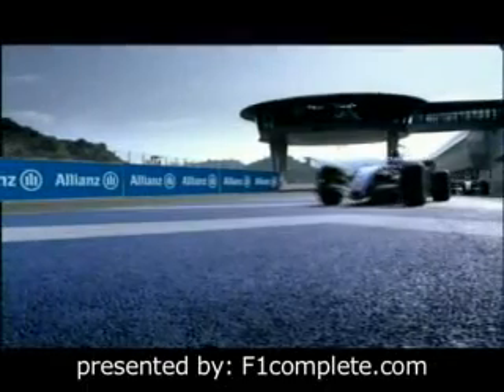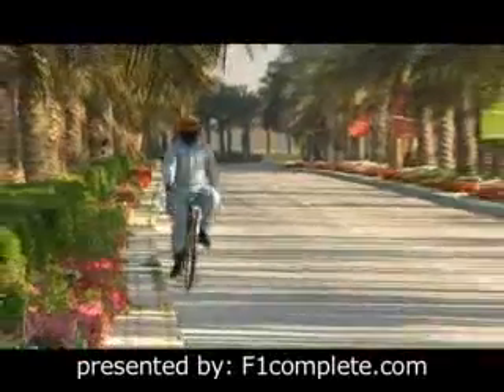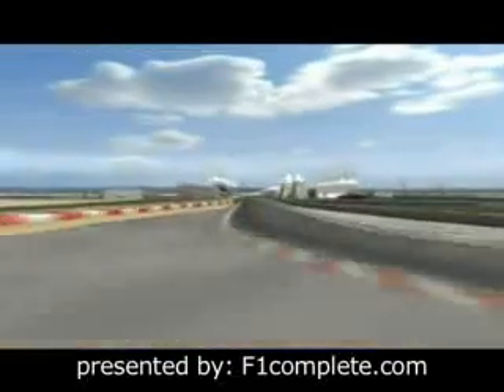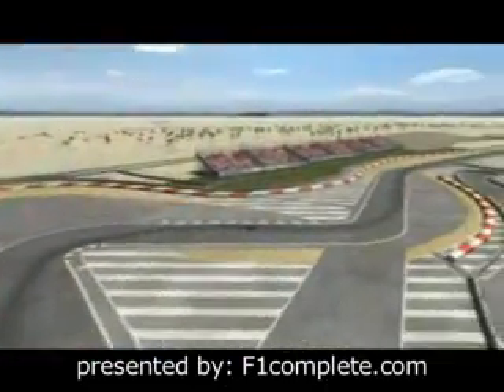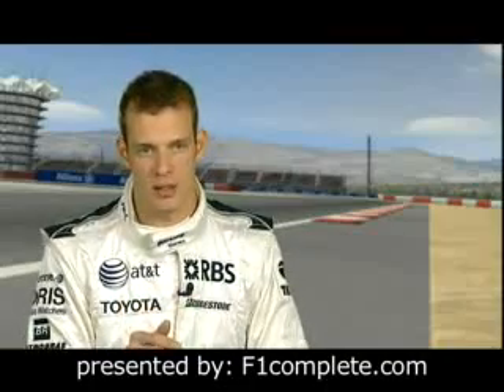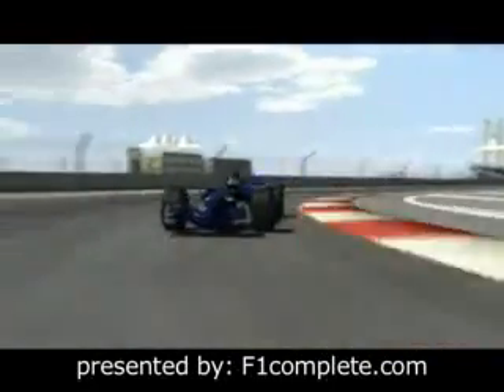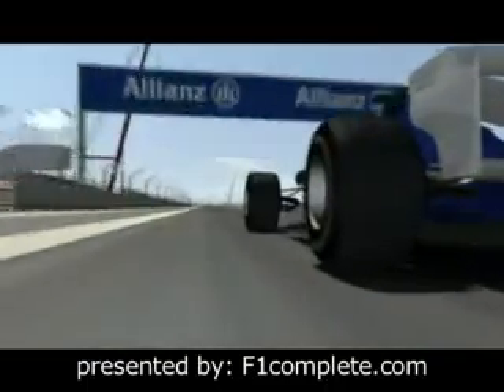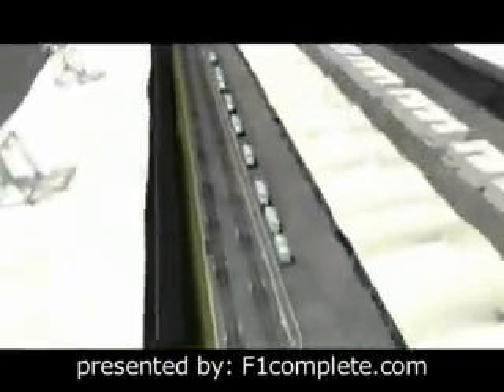All in F1 - Bahrain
The Bahrain International Circuit is the second circuit after Malaysia to be designed by the track architect in chief Herman Tilke. The black circuit languishes in the middle of the sand under the pounding desert sun. Enjoy the ride on the hot and sandy track out of the driver's perspective!